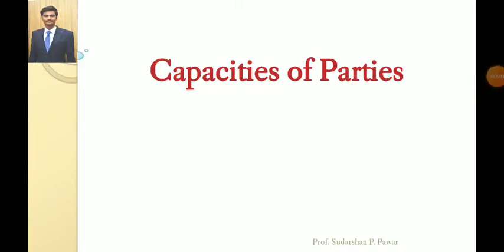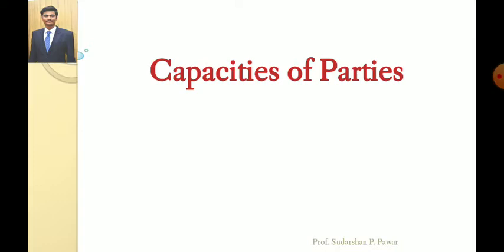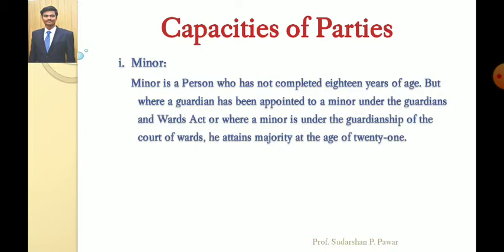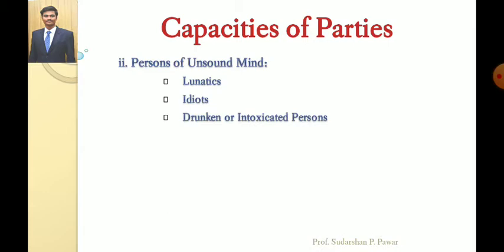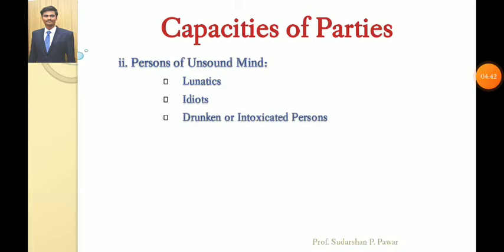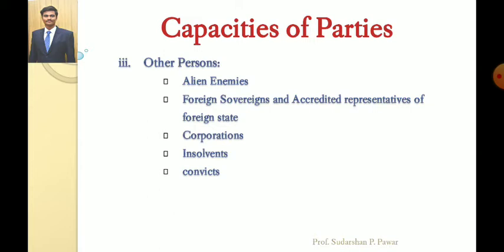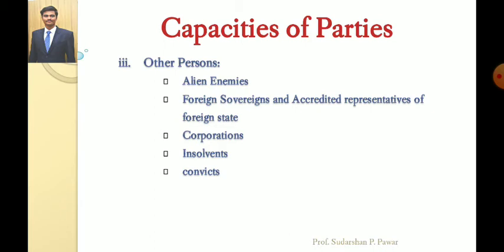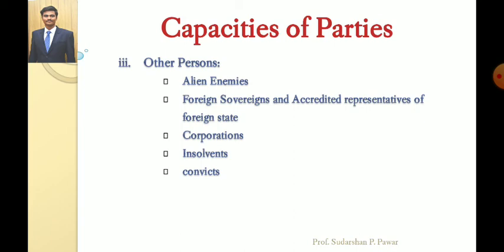Capacities of Parties